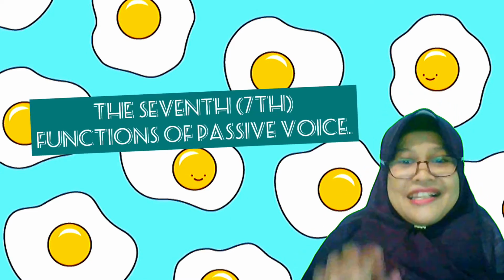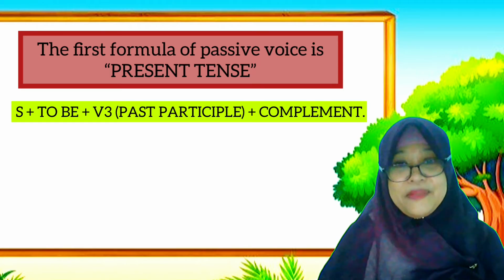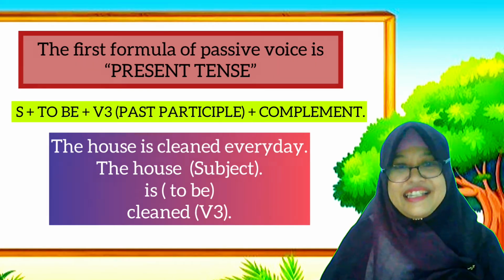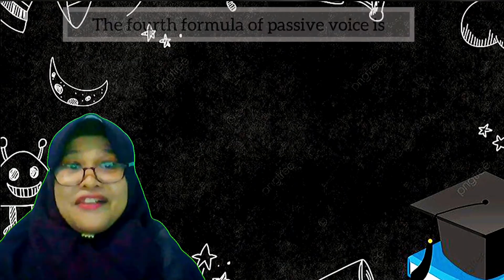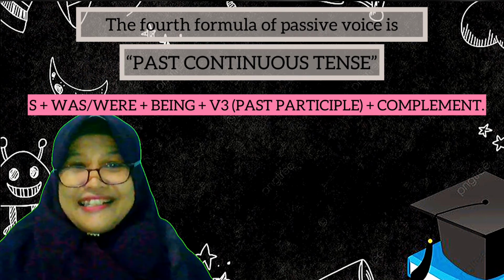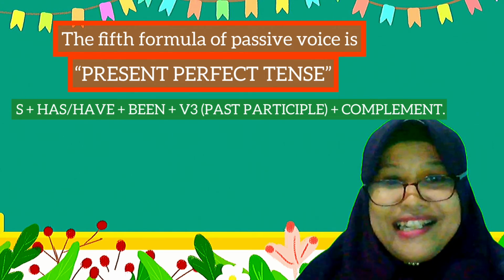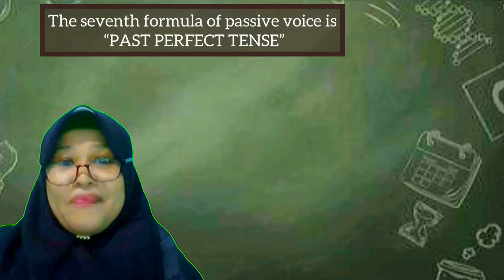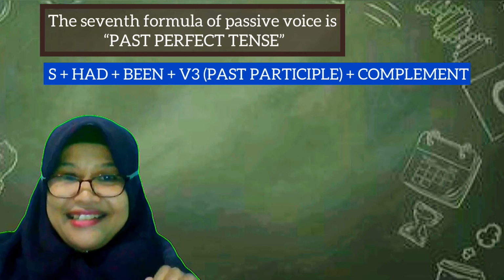BELAJAR PASSIVE VOICE MUDAH DAN ASYIK ALA Ms. DAYANG SURIANI_GURU SMAN 1 Bpp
Assalamualaikum wrwb. MD's viewers. Hari ini MD (Ms. Dayang Suriani) akan berbagi ilmu dan materi Bahasa Inggris dengan pokok Bahasa passive voice. Materi ini adalah bagian komponen Bahasa yakni grammar yang harus dipelajari oleh semua orang di Indonesia ataupun negara lain sebagai pembelajar Bahasa asing agar kedepannya Bahasa Inggris kita semakin terstruktur rapi. Mau tahu nih, gimana caranya agar Bahasa Inggris kita lebih baik dan terstruktur rapi? Yuk, belajar passive voice bersama MD.